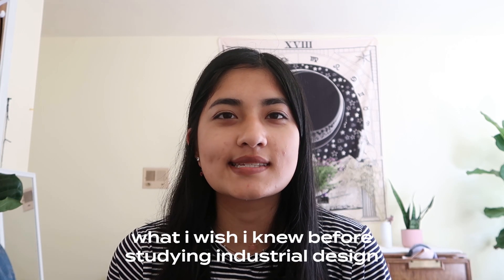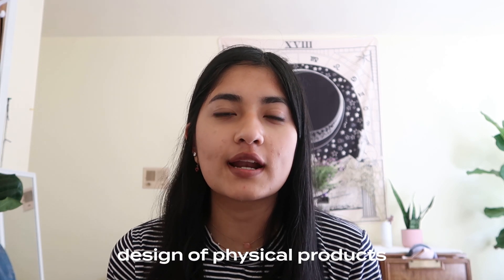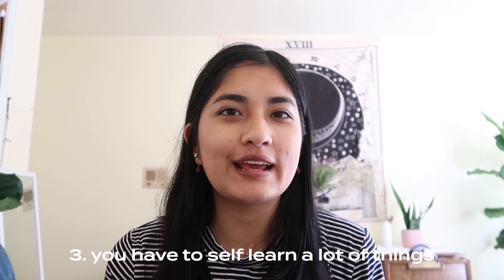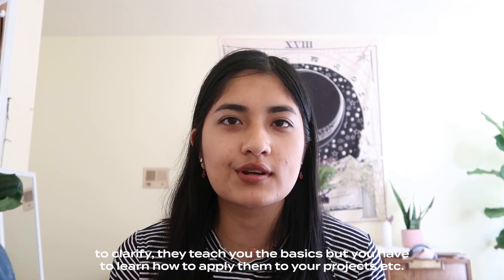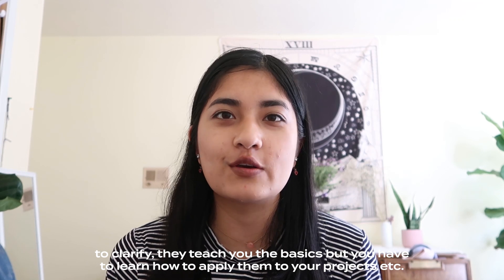what i wish i knew before studying industrial design in college | georgia tech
today i wanted to talk about everything i wish i knew before studying industrial design in college (specifically georgia tech). industrial design is the design of physical products, and it's a great multidisciplinary major that combines art, technology, and engineering...but there's a lot i didn't know, didn't expect, and got wrong about the major.

i talk about industrial design fundamentals, the design process, my college curriculum and courses, and ultimately some advice i wish i knew before pursuing industrial design. if you're interested in pursuing product design, i hope you find these tips helpful!

support my channel -- everything goes toward making more content for u!! u can also book a video call or email me if u have any questions about ux design internships, college, georgia tech, etc !!

✰ about me ✰
hey there, i'm mira! 😊 born and raised in the bay area, i'm currently studying product design at georgia tech. i hope to share with you all things related to wellness, productivity, design, and my genuine college & internship experiences.

✰ time stamps ✰
0:00 why i decided to major in industrial design
1:02 lesson #1
2:00 lesson #2
3:23 lesson #3
4:12 lesson #4
5:41 lesson #5
6:27 lesson #6
7:13 lesson #7
8:48 lesson #8
10:07 lesson #9